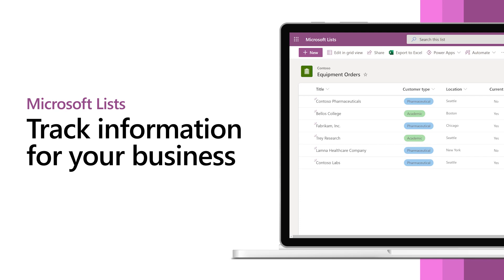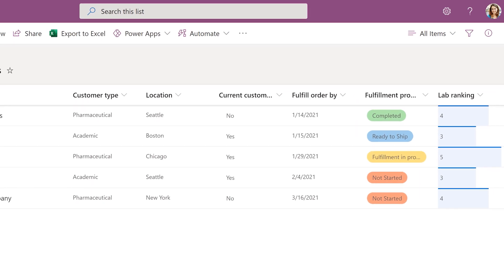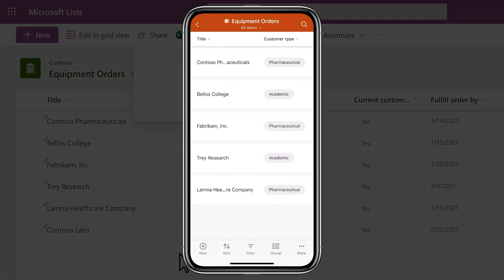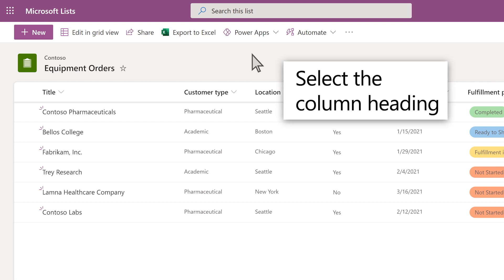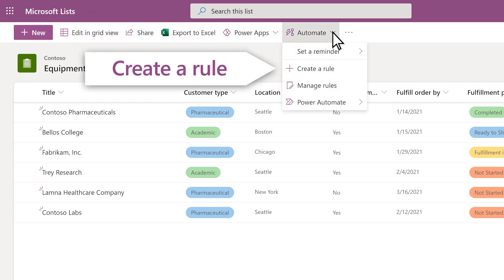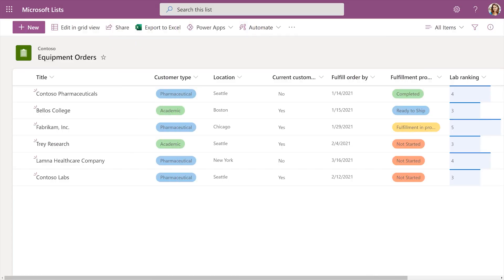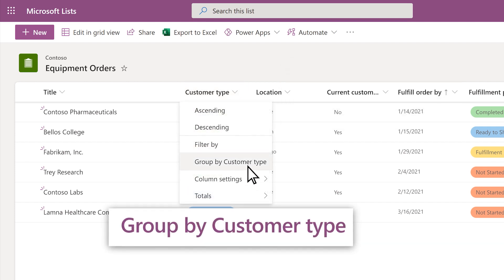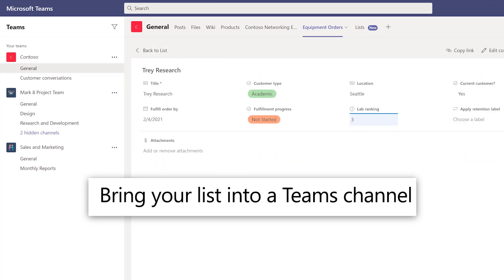Track information for your business with Microsoft Lists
Track information and organize work with Microsoft Lists, which is great for keeping key information for your business.

Want more help for your small business? Check out the small business help & learning hub